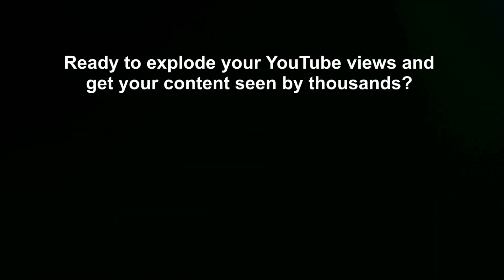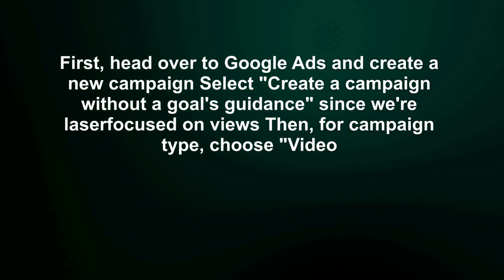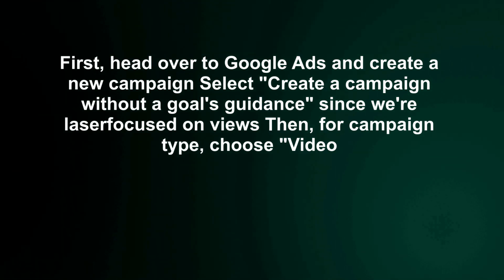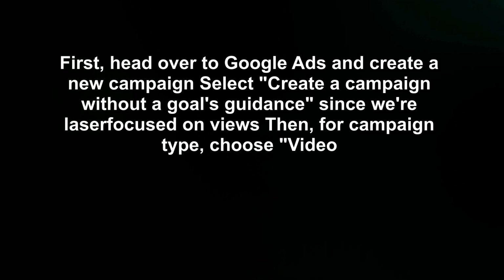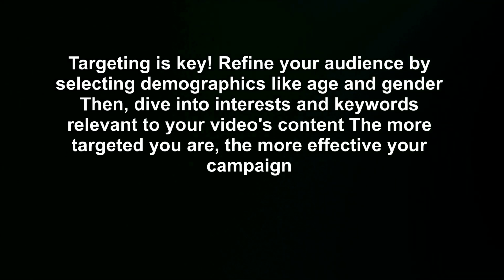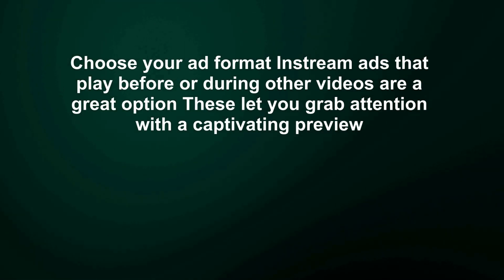How to Pay Google Ads for Views on Youtube - GUIDE!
How to Pay Google Ads for Views on Youtube details how to set up and manage Google Ads campaigns specifically aimed at increasing views on YouTube videos, including targeting options, bidding strategies, and performance tracking.

00:00 Intro
00:05 Create New Campaign
00:12 Video Reach
00:16 Maximum CPV Bidding
00:22 Targeting Audience
00:29 Ad Format
00:34 Track Performance